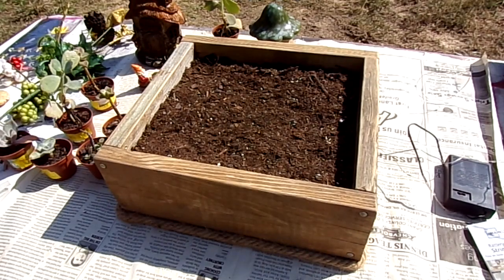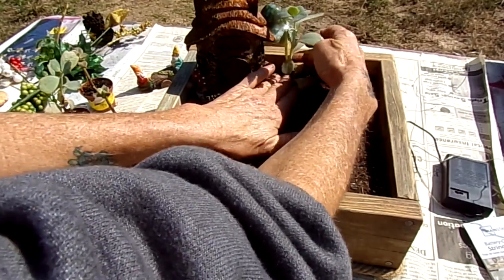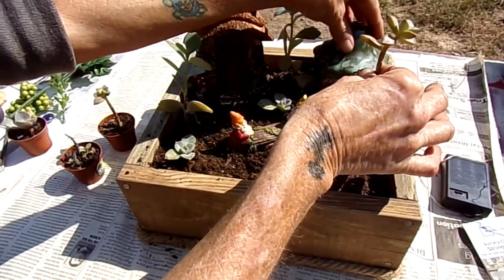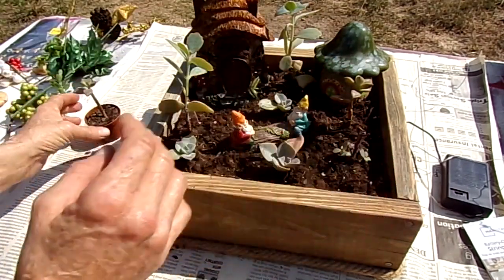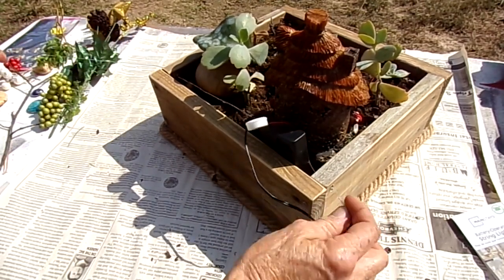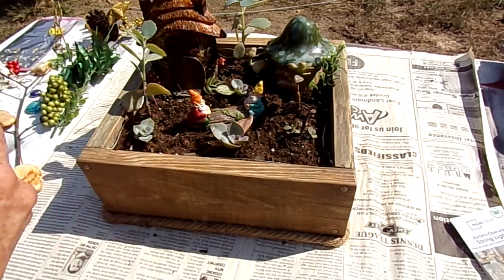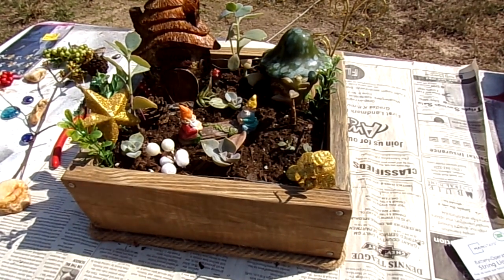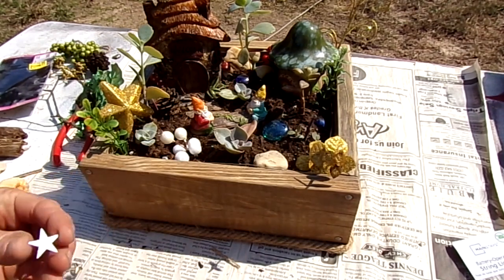DIY Gnome Planter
This is a fairly easy DIY to do using stuff around my yard and some things from the Dollar Tree.